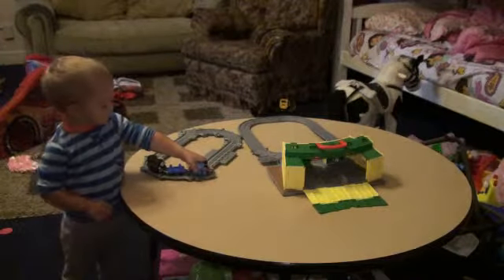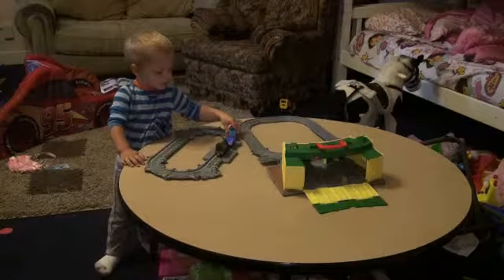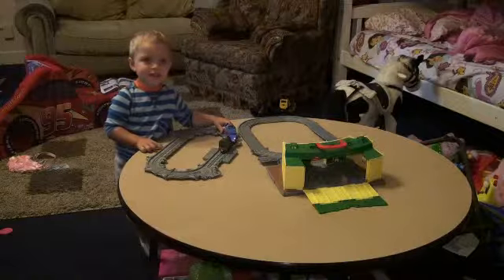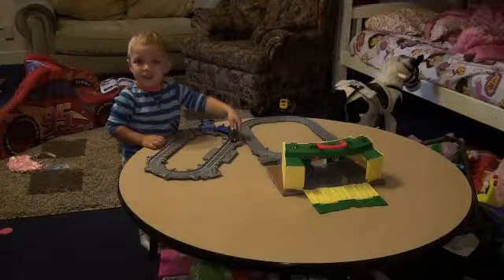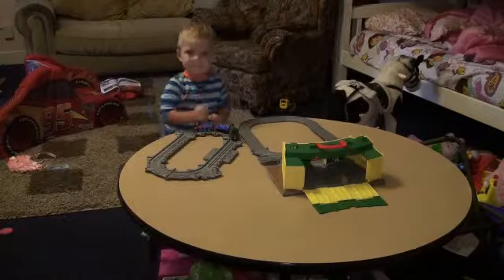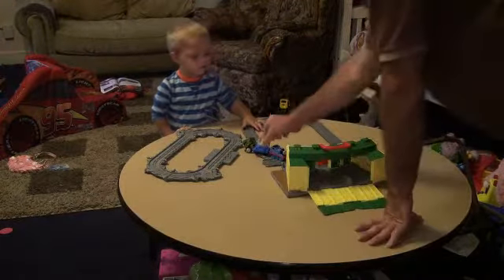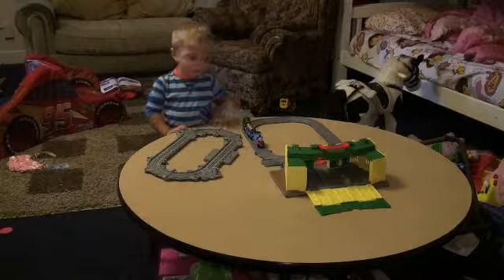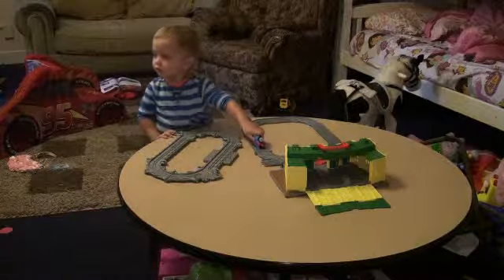Mikey playing Thomas train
Mikey spends all day playing Thomas the Train.  Age 28 months.